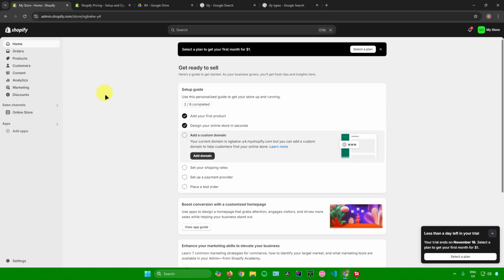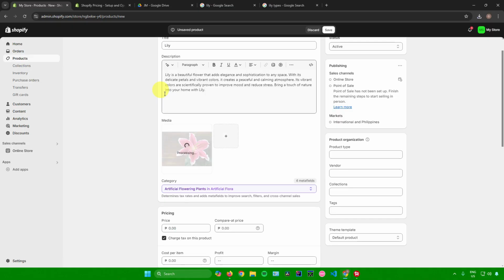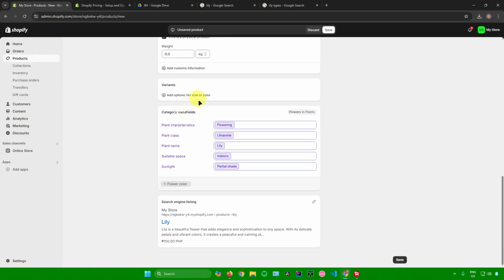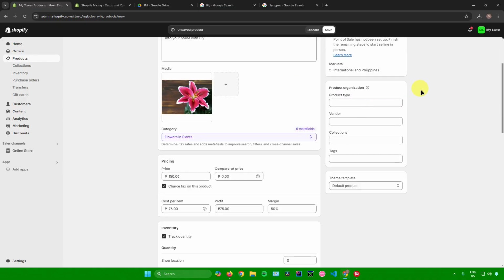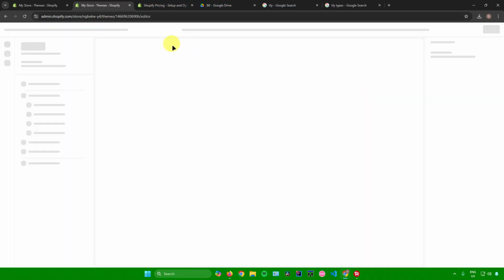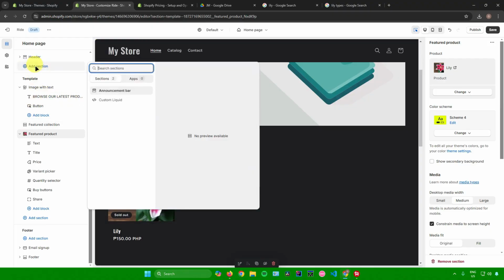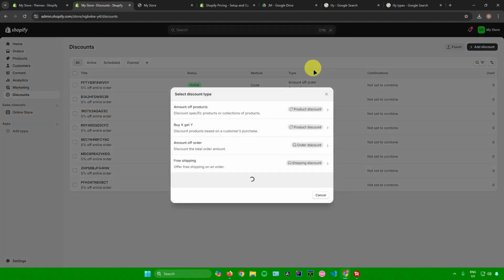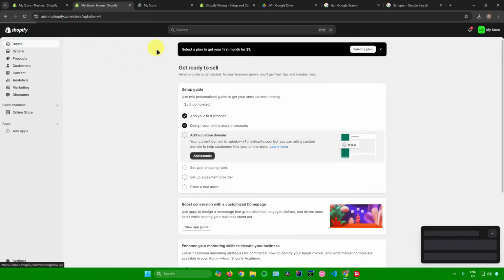How to Use Shopify for a Flower Shop Everything You Need to Know!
🌸 Ready to turn your passion for flowers into a thriving online business? This complete Shopify tutorial will show you exactly how to build a stunning flower shop that actually sells!

Hey flower lovers! Mick here, and today I'm walking you through everything you need to know about setting up your dream flower shop on Shopify. Whether you're a florist looking to go digital or starting fresh in the floral business, this step-by-step guide has got you covered.

I know how overwhelming it can feel to start an online store, especially when you're more comfortable with petals than pixels! But trust me – Shopify makes it surprisingly simple to create a beautiful, professional flower shop that your customers will love. We'll cover everything from choosing the perfect Shopify theme for your floral business to setting up payment processing and managing seasonal inventory.

• How to set up your Shopify store from scratch (even if you're a complete beginner!)
• Choosing and customizing the best Shopify themes for flower shops
• Adding products with stunning photos that make customers want to buy
• Setting up delivery zones and shipping options for fresh flowers
• Creating product variants for different bouquet sizes and arrangements
• Installing essential Shopify apps for florists (inventory management, delivery scheduling, etc.)
• Setting up payment gateways and tax settings
• Optimizing your Shopify store for mobile customers
• Basic SEO tips to help customers find your flower shop online
• Managing seasonal products and holiday collections
• Setting up automated email marketing for repeat customers

The best part about using Shopify for your flower business? You don't need any coding skills, and you can literally have your store up and running today. Plus, with Shopify's built-in tools, you can easily manage orders, track inventory, and even handle those last-minute Mother's Day rushes without breaking a sweat.

I'll also share some insider tips I've learned from working with florists who've built six-figure businesses on Shopify. These aren't the generic tips you'll find everywhere – these are real strategies that work specifically for flower shops.

Ready to get started? and follow along with this tutorial. You'll have 14 days to explore all of Shopify's features risk-free!

By the end of this video, you'll have all the knowledge you need to launch your flower shop and start taking orders online. No more wondering "what if" – let's make it happen!